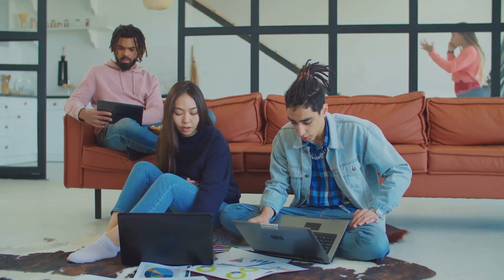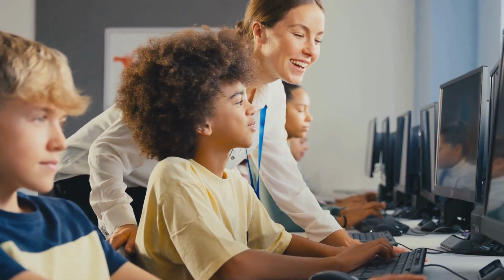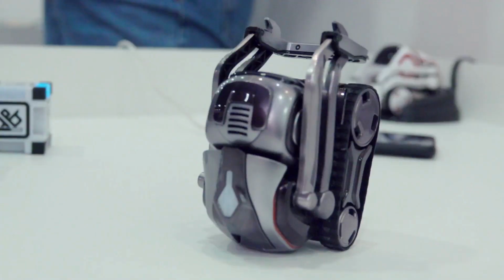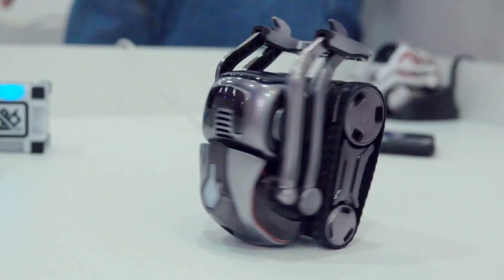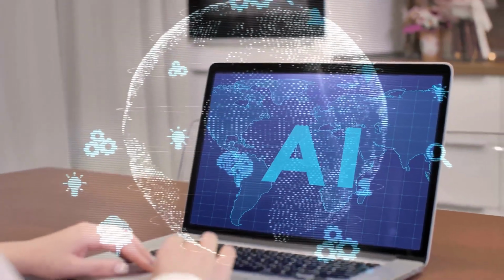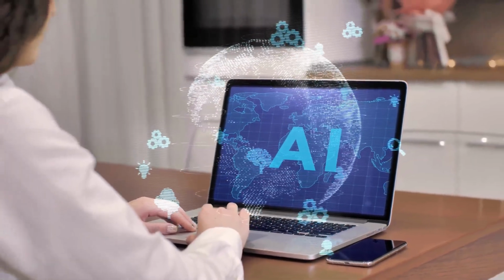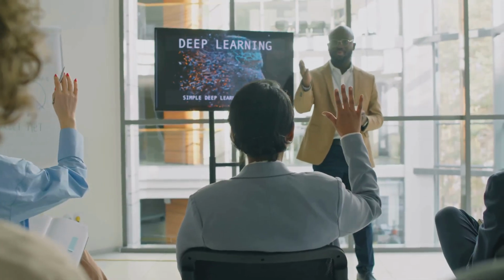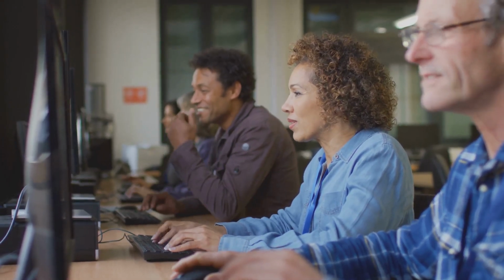Unlock Your AI Potential with IBM Skills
Are you ready to elevate your career and master the future of AI? 🚀 This video introduces IBM Skills – a powerful platform to help you gain hands-on expertise in artificial intelligence and machine learning.

Discover how you can:
✅ Access cutting-edge tools and resources.
✅ Stay ahead in the rapidly evolving tech world.

Whether you're a beginner or a seasoned pro, this is your opportunity to unlock limitless potential. 🌟